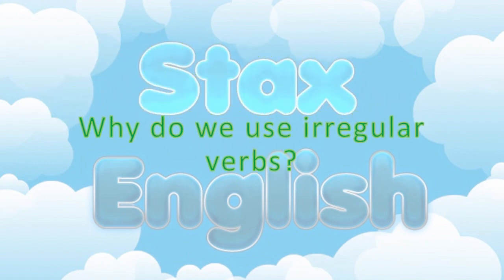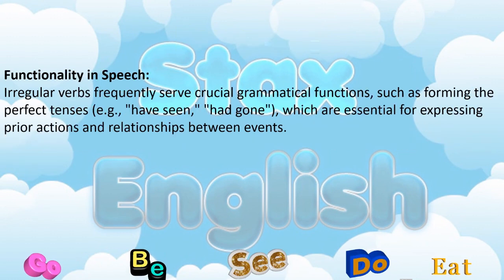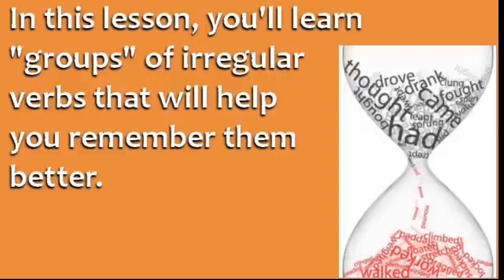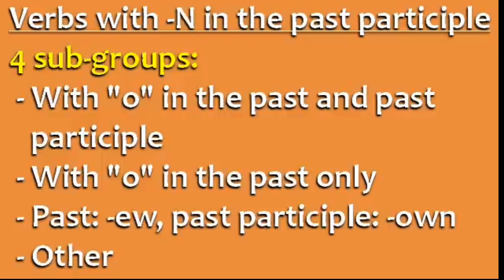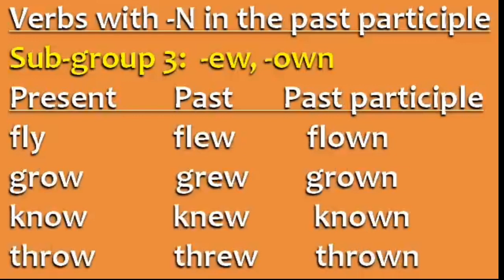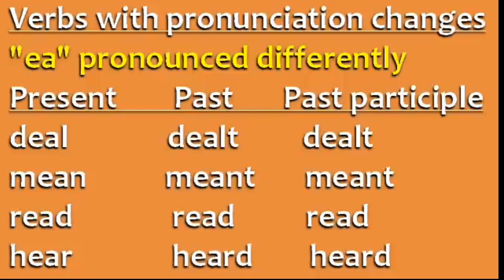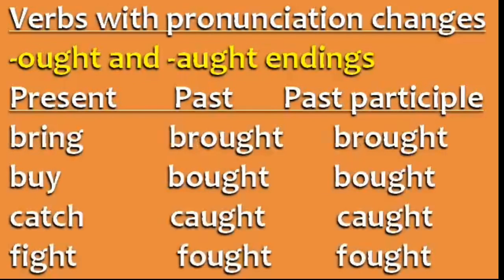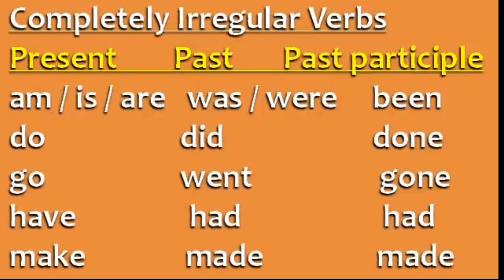Stax English Grammar: How to remember the Irregular verbs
Learn about this, and many other interesting topics, by signing up to the Stax English IELTS Master Course